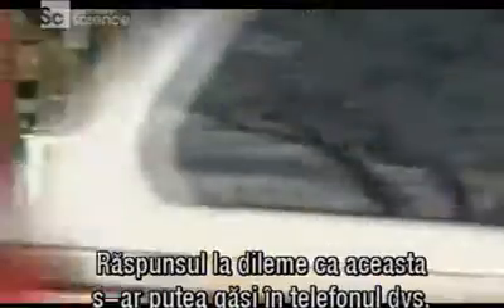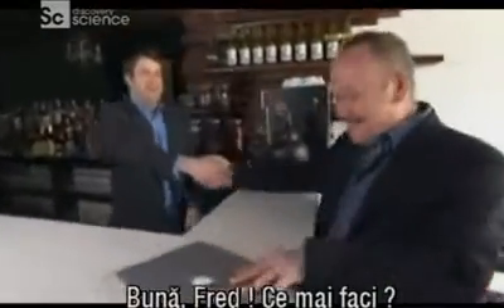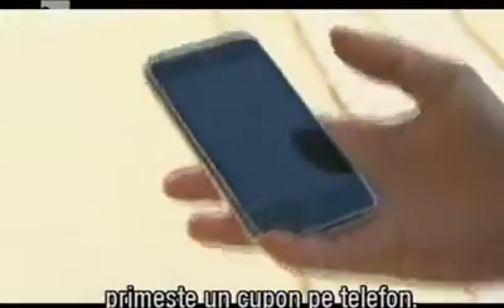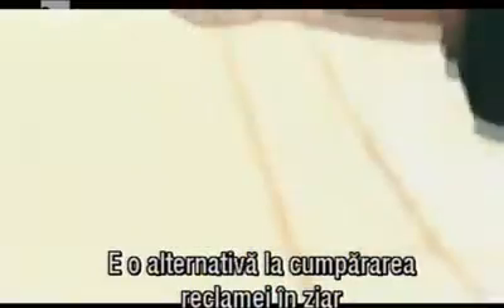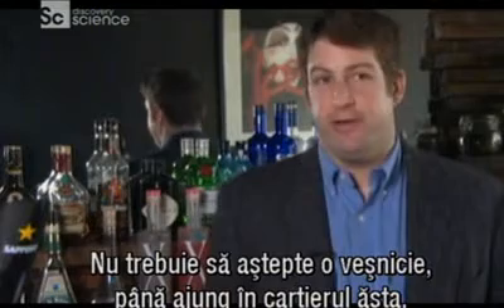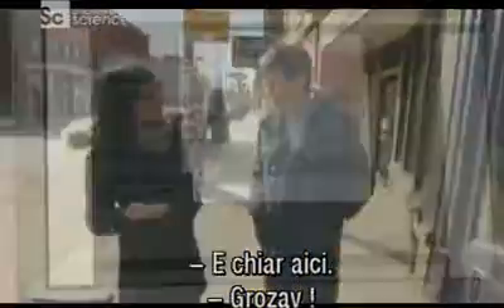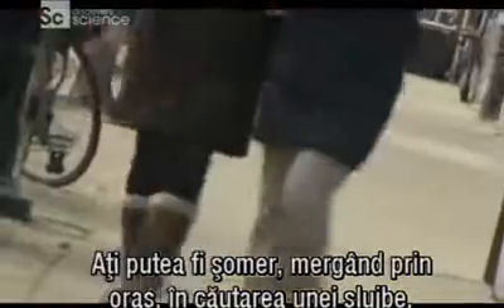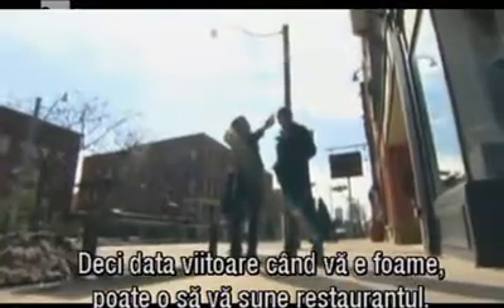Smartphone, publicitate de proximitate